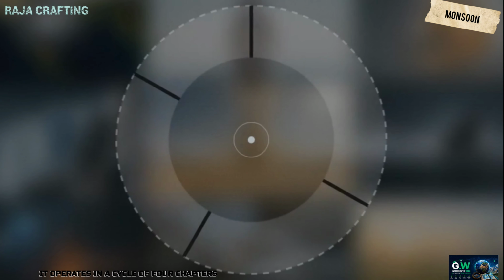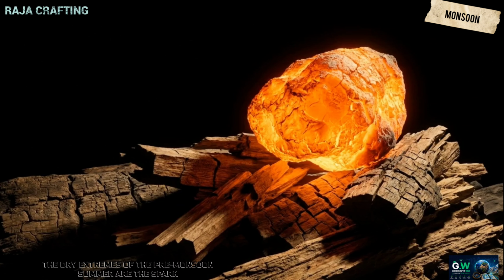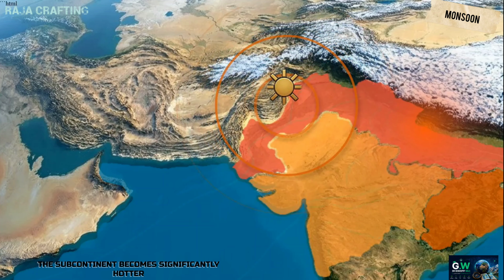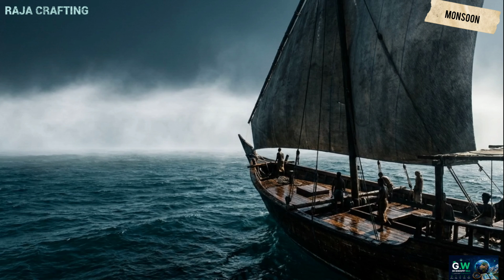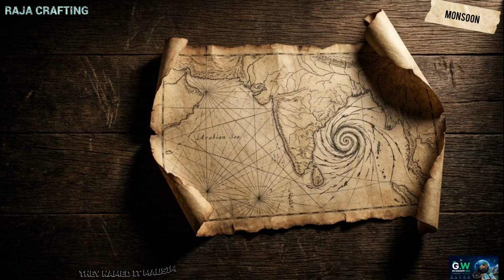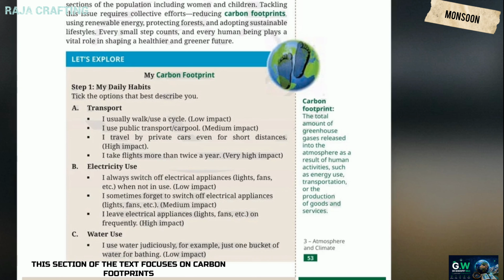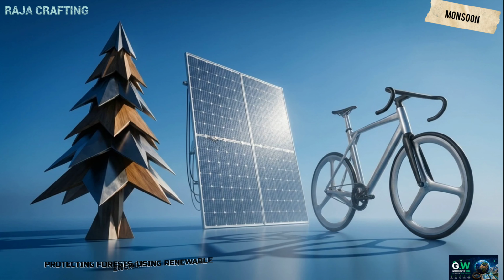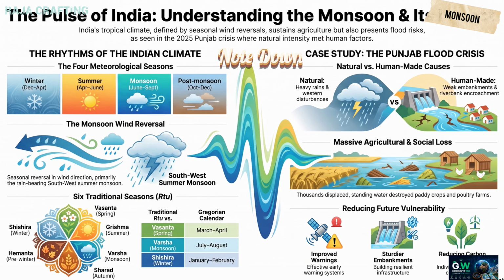Climate | Class 9 Geography Chapter 3 | New CBSE ,Raja Lesson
Welcome to Raja Lesson!
In this video, we will learn Class 9 Geography – Climate according to the latest CBSE syllabus (2025–26).
This chapter is explained in easy Hindi with:
✅ Real-life examples
✅ HD maps
✅ Climate diagrams
✅ Charts & infographics
✅ Weather animations
✅ Important exam points
✅ NCERT-based explanation
Topics Covered
✔ Weather vs Climate ✔ Factors Affecting Climate ✔ Seasons in India ✔ South-West Monsoon ✔ Retreating Monsoon ✔ Rainfall Distribution ✔ Climate Change ✔ Important Maps & Diagrams ✔ Previous Year Question Concepts